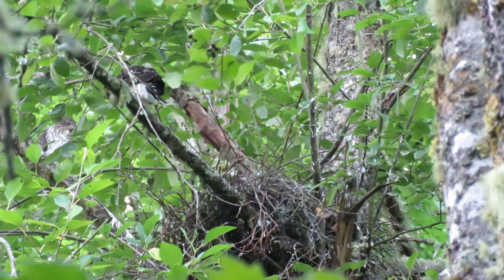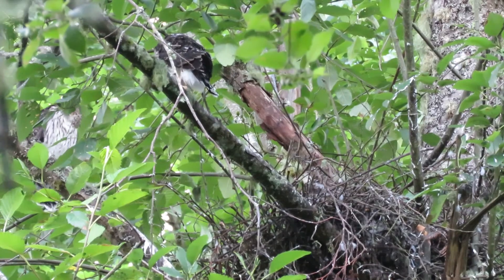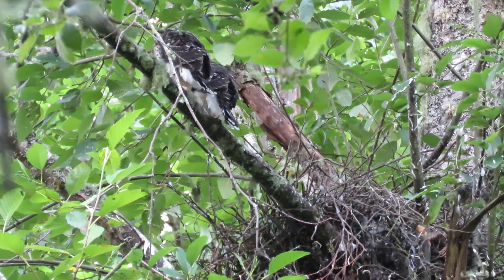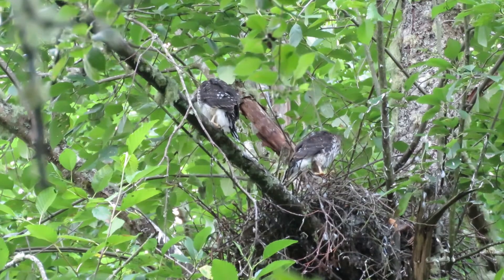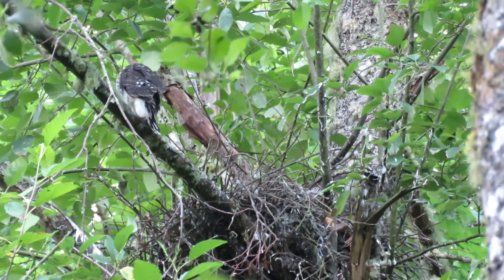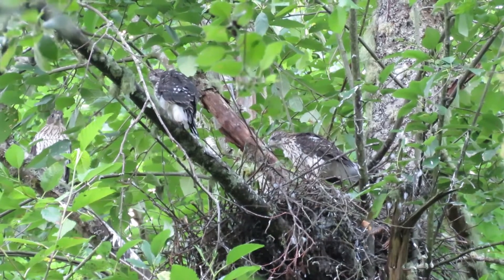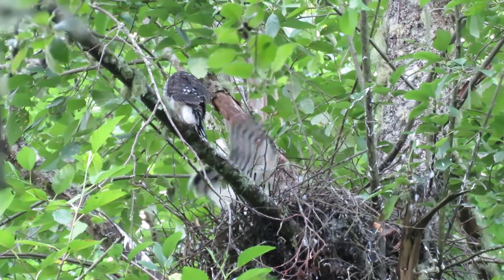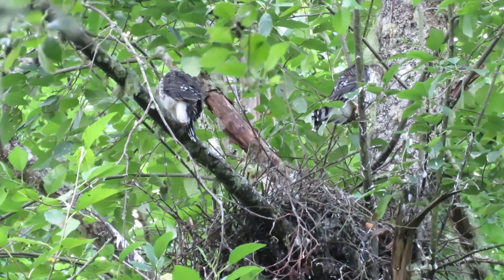A+ 07/08/17 New Cooper's Hawk Nest @ 24810 148 Ave SE Kent Wa 3118-104